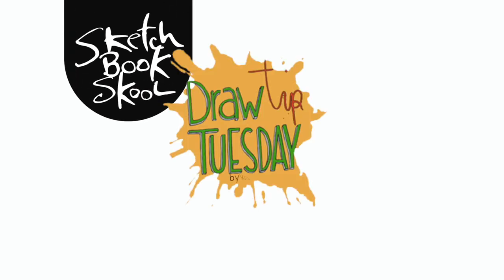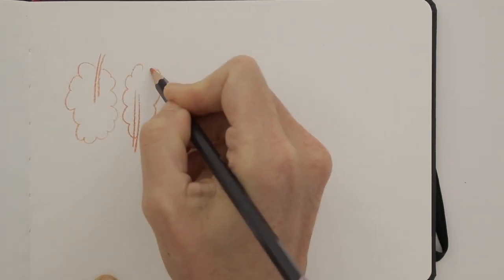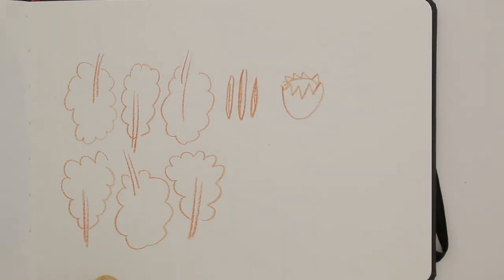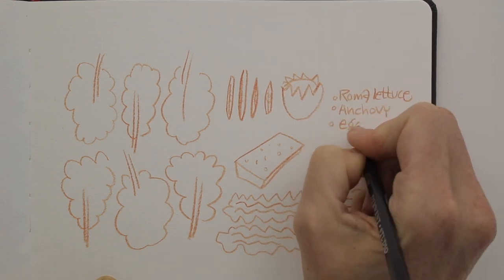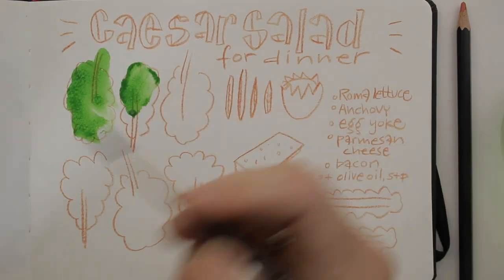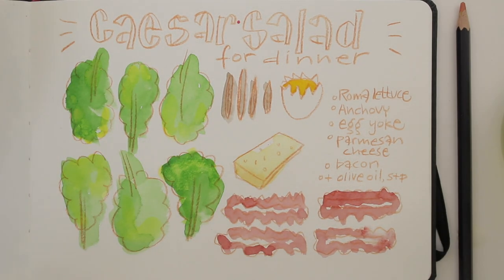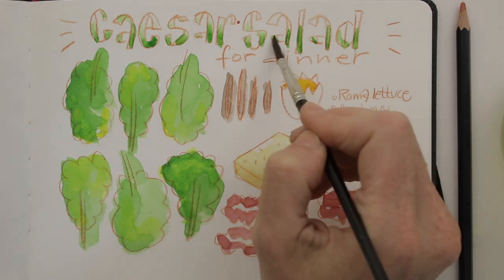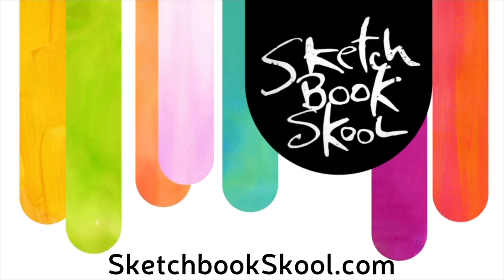Draw Tip Tuesday: Colored Outlines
I really like working with pen, but today I want to experiment with a different color outline than those black inky lines. So for today’s sketchbook entry I will draw what I had for dinner yesterday - using a color pencil.